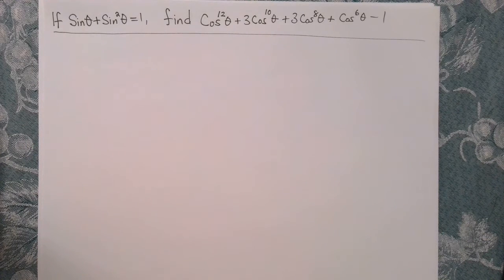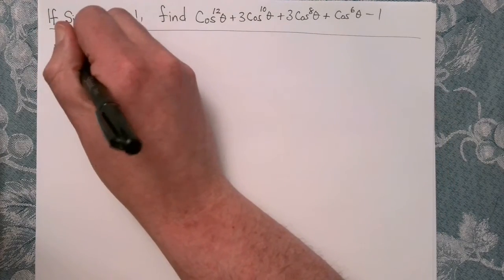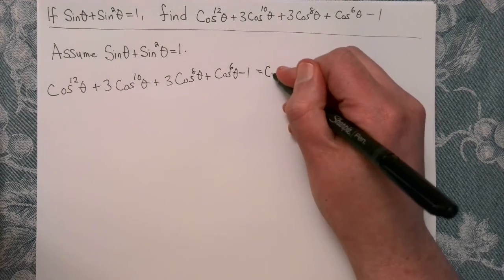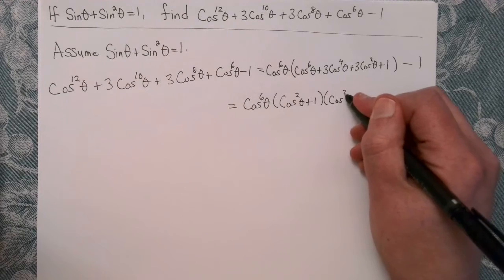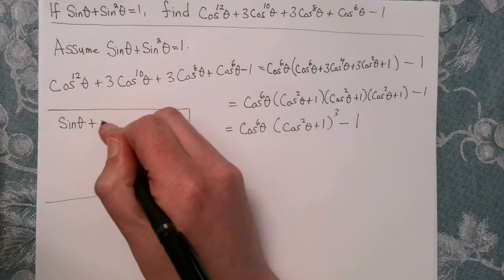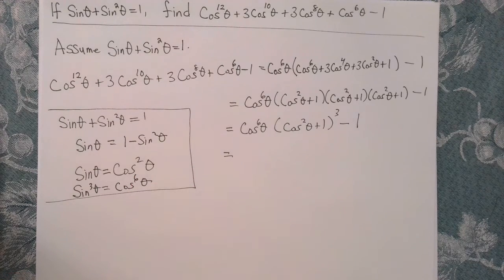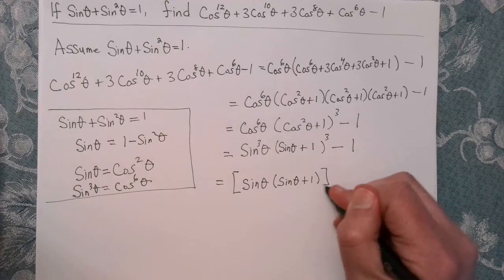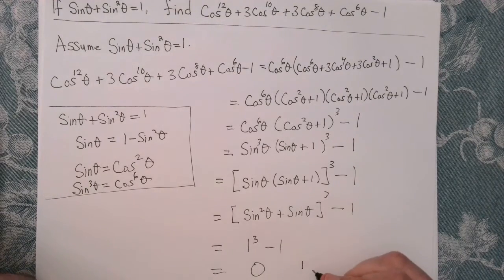Trigonometry Puzzle 1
Here we solve a neat little trig problem.